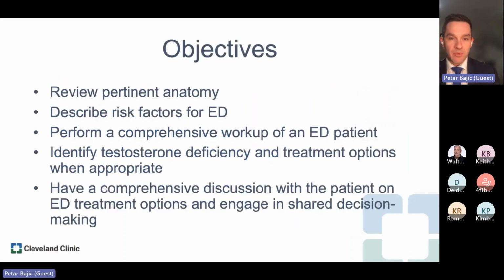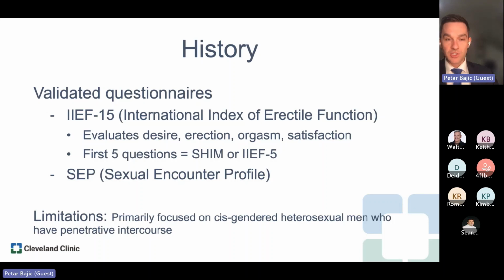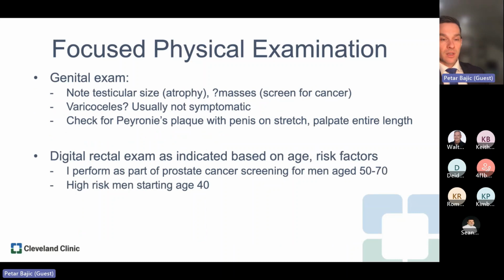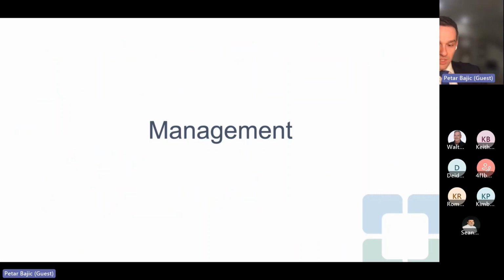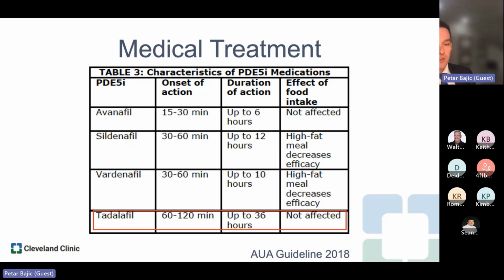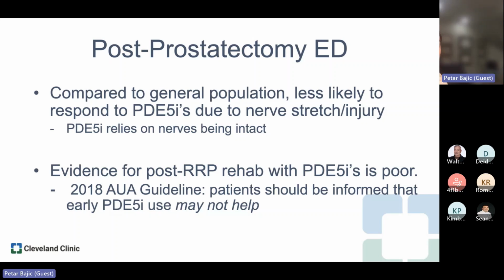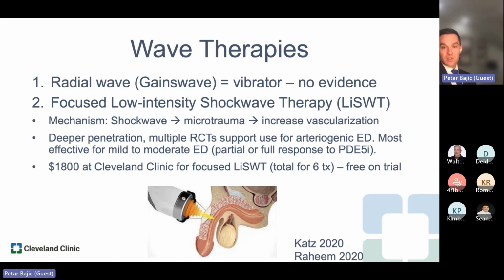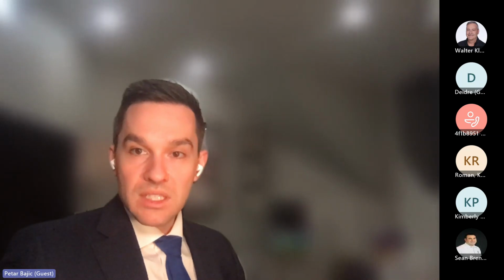Dr Petar Bajic - Contemporary Management of Erectile Dysfunction 8/9/2023